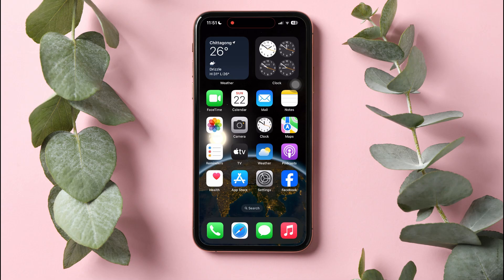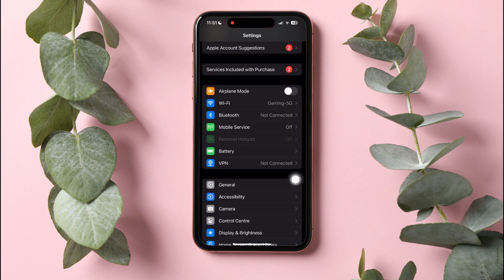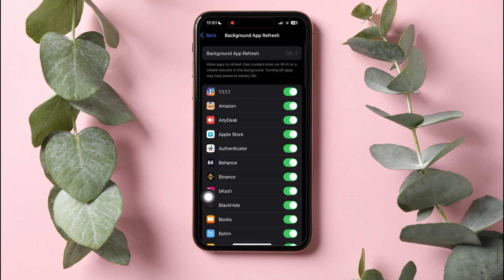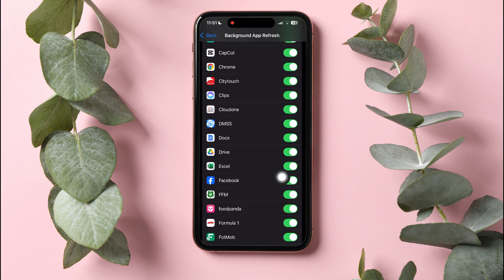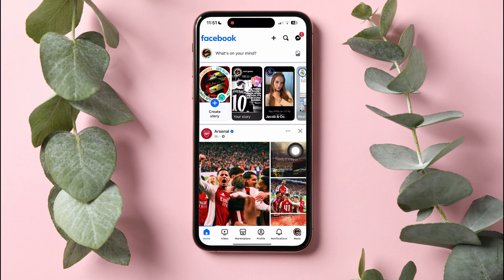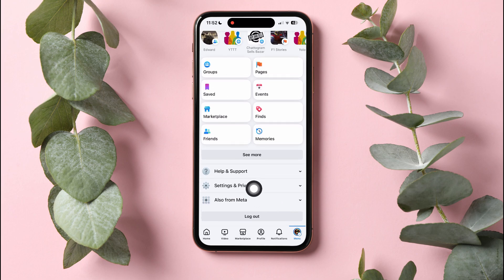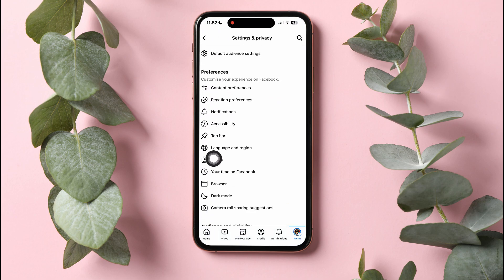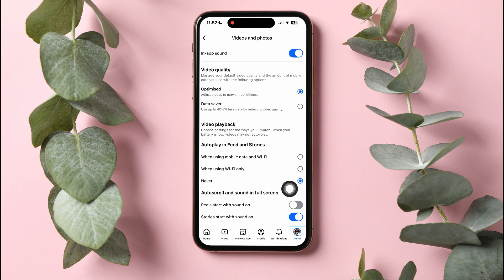How To Stop Auto Refresh On Facebook 2025 (iPhone & Android)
Tired of Facebook constantly auto-refreshing and interrupting your scrolling? I totally get it—it's super annoying when you're trying to keep up with posts or read something interesting. In this video, I’m diving into how to stop auto refresh on Facebook, so you can finally browse at your own pace. Whether you're using Facebook on your phone or desktop, I’ve got some simple tricks that can help you take back control. Say goodbye to those pesky refreshes and hello to a smoother social media experience. I'll walk you through disabling auto-refresh and share a few tips to optimize your Facebook settings for a more enjoyable scroll. If you’re fed up with losing your place on your timeline, this guide is for you. Let’s get your Facebook experience back on track!